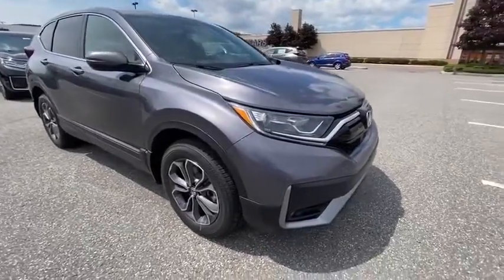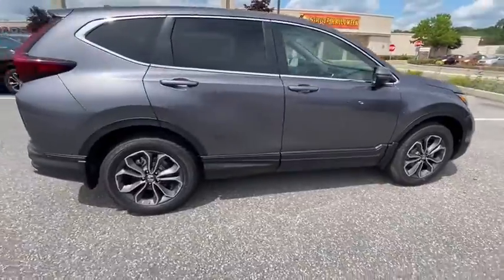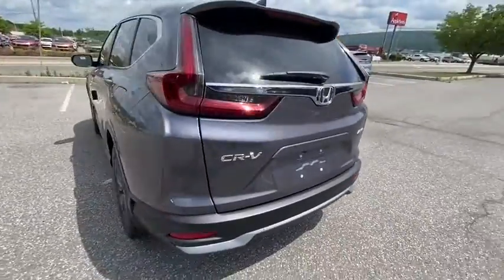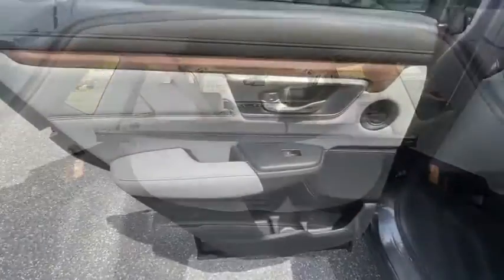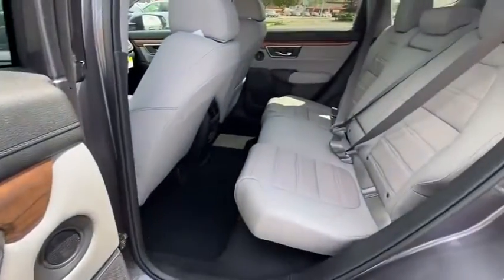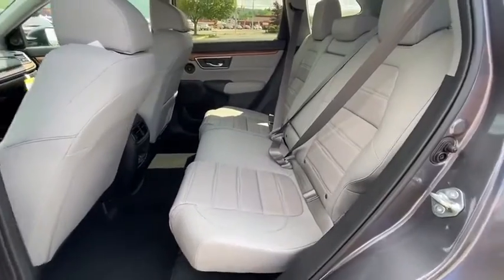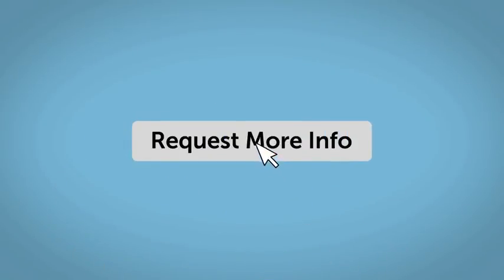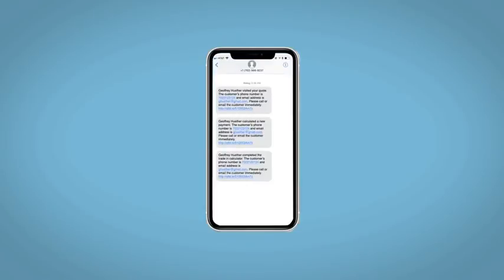2020 Honda CR-V Altoona, Bedford, Hollidaysburg, Tyrone, Huntingdon, PA J042476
MODERN STEEL METALLIC New 2020 Honda CR-V available in Altoona, Pennsylvania at Altoona Honda. Servicing the Bedford, Hollidaysburg, Tyrone, Huntingdon, PA area.

Altoona Honda
201 Valley View Blvd